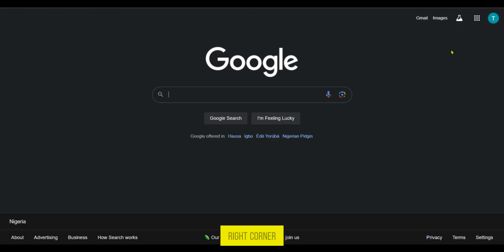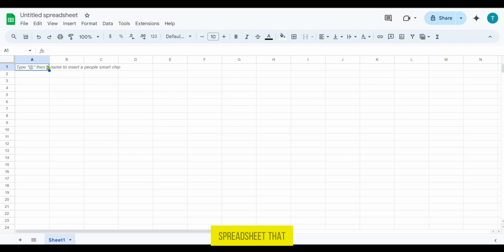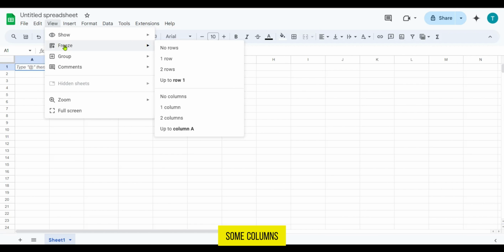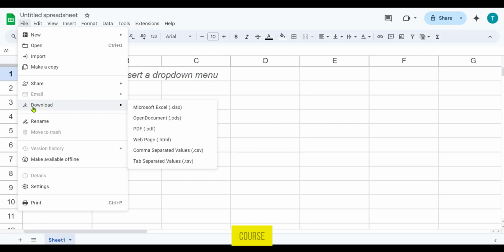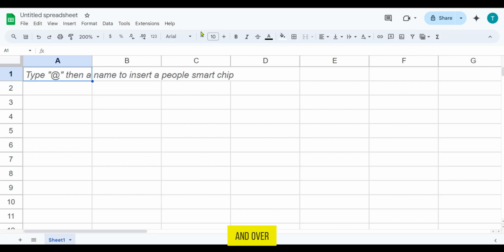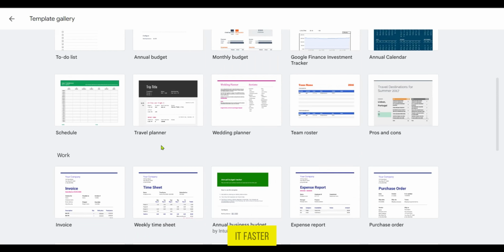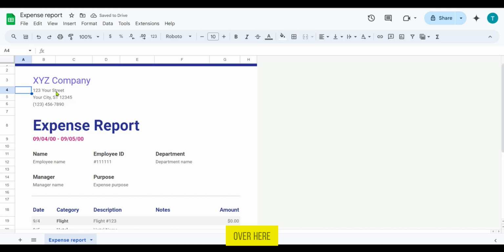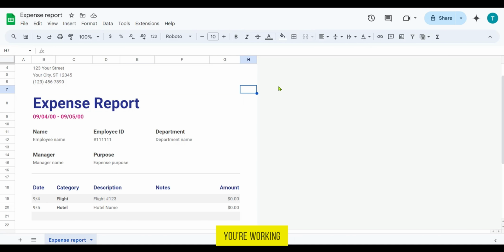How to Use Google Sheets - For Beginners (Easy Tutorial)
Welcome to our detailed tutorial on "How to Use Google Sheets". Whether you're a beginner or looking to enhance your skills, this video is packed with essential tips and tricks to help you master Google Sheets. Follow along as we dive into the various functionalities that Google Sheets offers, from creating budgets to managing team projects effectively.

Timestamps:

00:00 - Introduction to Google Sheets
00:14 - Creating and Organizing Lists and Budgets
00:26 - Creating a New Blank Spreadsheet
00:40 - Navigating the Menu Options
00:54 - Freezing Panes and Adjusting Zoom
01:08 - Managing Sheets and Sharing Options
01:22 - Saving and Exporting Sheets in Different Formats
01:35 - Customizing Text Options
01:50 - Using Google Sheets Templates
02:18 - Quick Start with Pre-designed Templates
03:00 - Starting a Video Meeting in Sheets
03:13 - Enhancing Team Collaboration with Google Sheets

What You Will Learn:

Essentials of Google Sheets: Discover how to access and start a new document, and understand the user interface.
Document Management: Learn how to create, save, and manage your documents efficiently using Google Sheets.
Customization Techniques: Get to know how to customize your spreadsheets with different formats and visual aids like freezing columns or zooming in.
Collaboration Tools: Explore how to use Google Sheets for teamwork, including sharing options and using the video meeting feature for live collaboration.
Utilizing Templates: Speed up your workflow with ready-made templates for various purposes like travel planning, expense reporting, and more.

Ensure you get the most out of Google Sheets by watching our tutorial, designed to guide you through every feature and help you streamline your projects and data management.